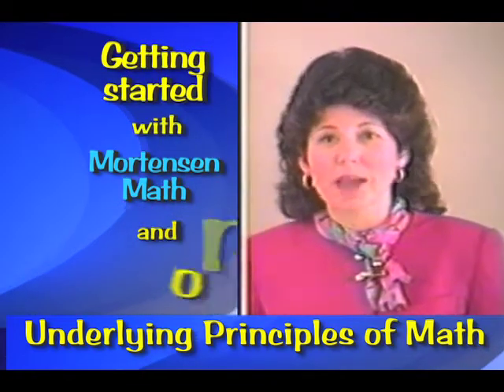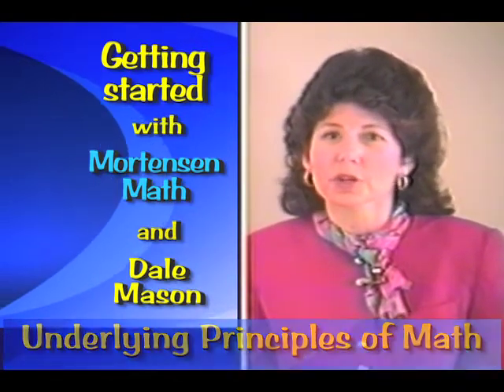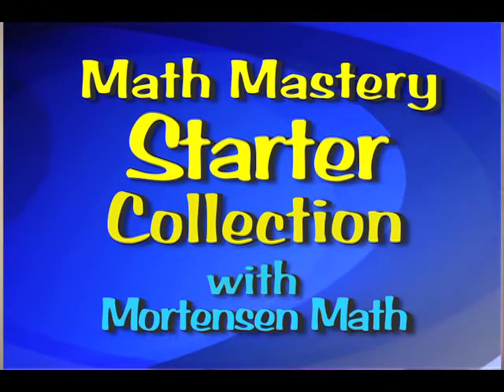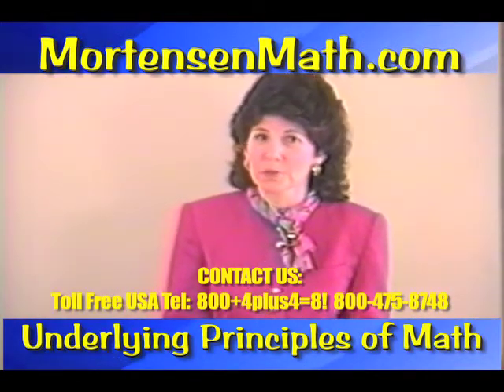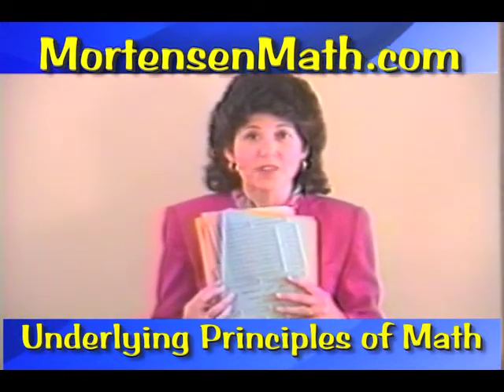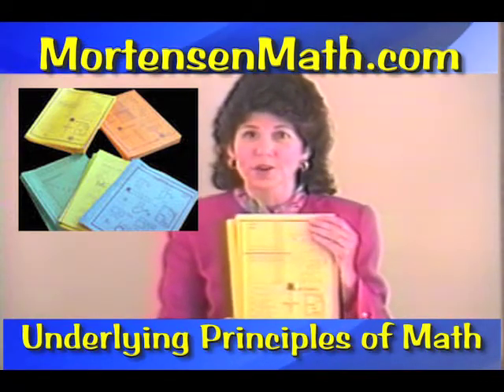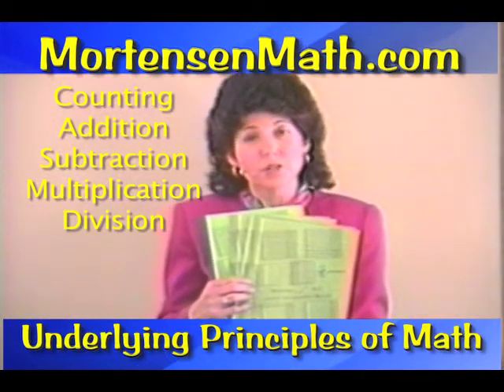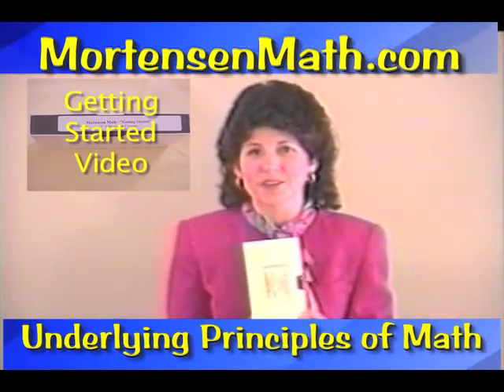Mathematics, Getting Started, Mortensen Math.com, Montessori K-12 Homescool kid's curriculum video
Mathematics, Getting started, Mortensen Math.com, Montessori K-12 Homescool online kid's curriculum video Starring Dale Mason
Calculus, Trigonometry, Fractions, Algebra, Addition, Subtraction, Multiplication, Factoring